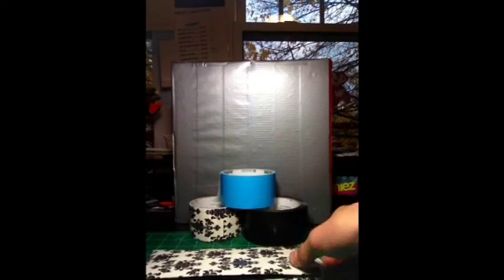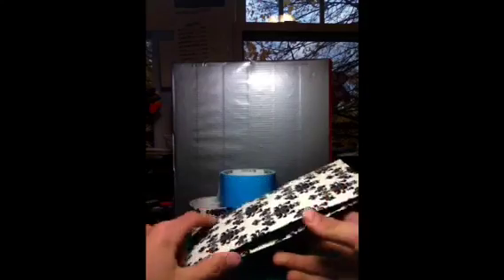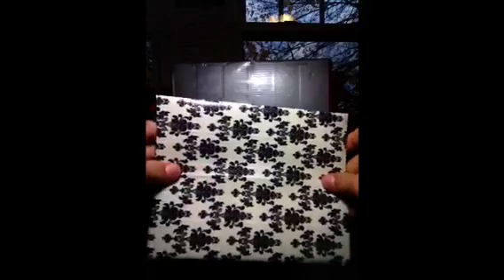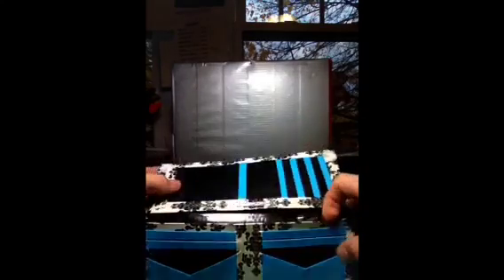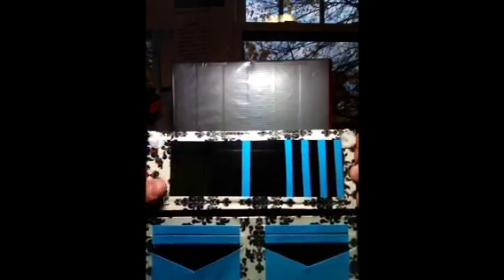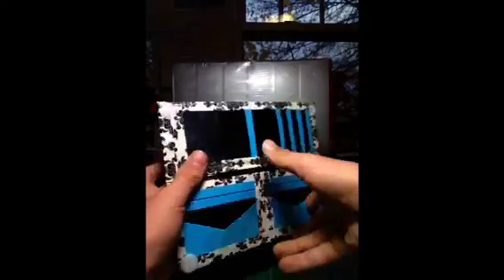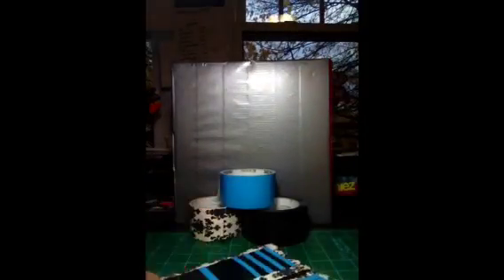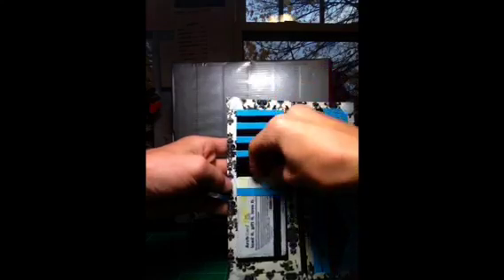Super nice new women wallet